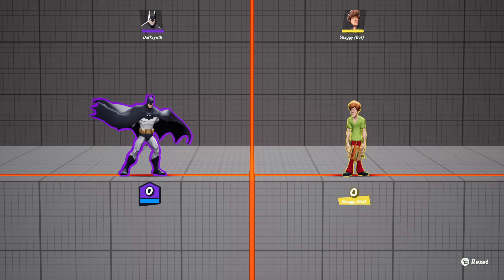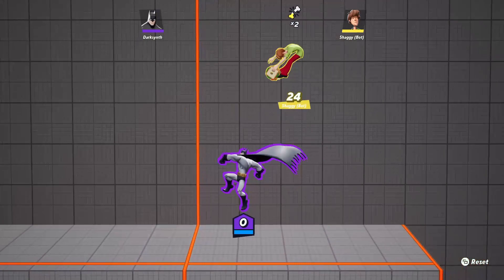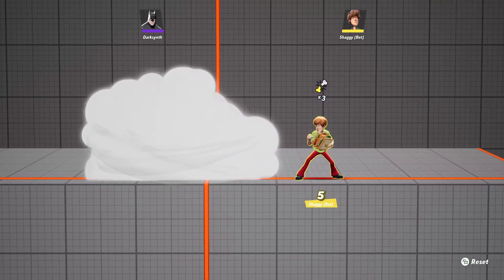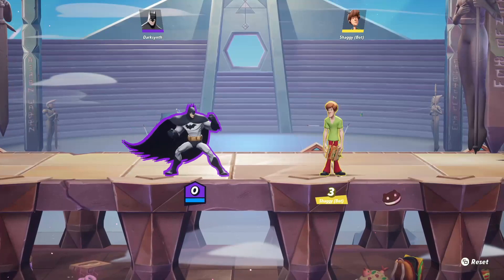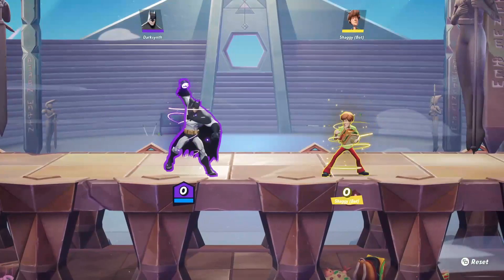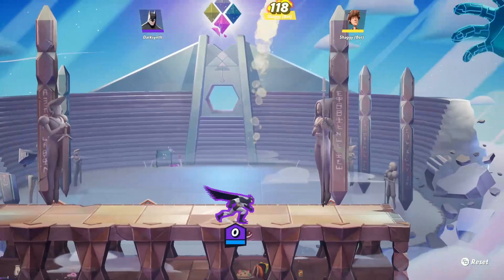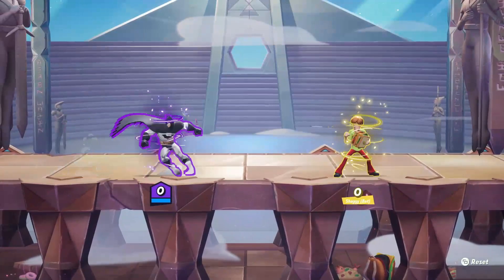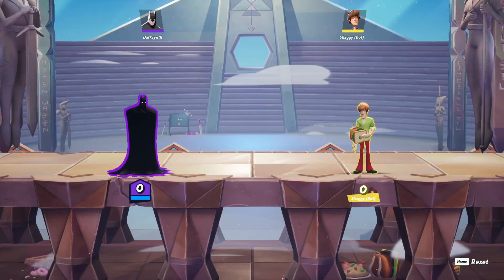"EAT THIS, HIPPIE" - How To Play Batman In-Depth - Multiversus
Batman can be a technical character at first glance. But I'm here to help breakdown Batman and
teach you how to play him. His gadgets (smoke bomb, batarang and grapple hook) help Batman lock down his opponent and keep them at bay. As well as making it difficult for his opponent to approach.

*INFO CORRECTION*
- Batman's down + attack (slide) can be a useful edge guarding tool as your opponent comes UP from the stage. As well as helpful in certain MUs like Taz or Jake

0:00 - 0:43 Intro
0:44 - 1:41 Patch Changes
1:42 - 2:31 Passive
2:32 - 8:12 Moves
8:13 - 9:59 Combos